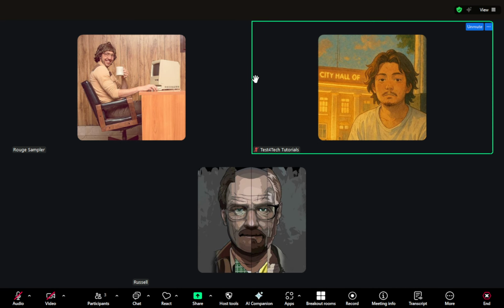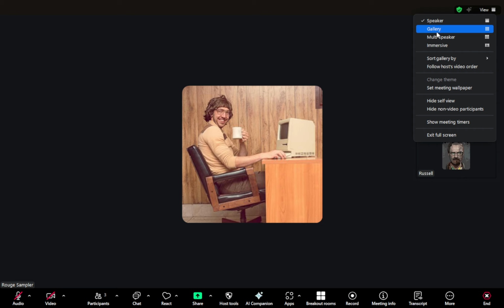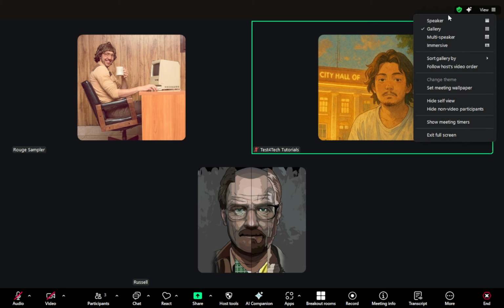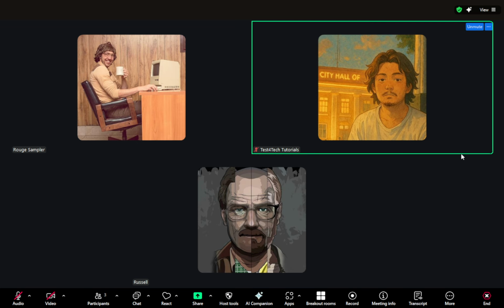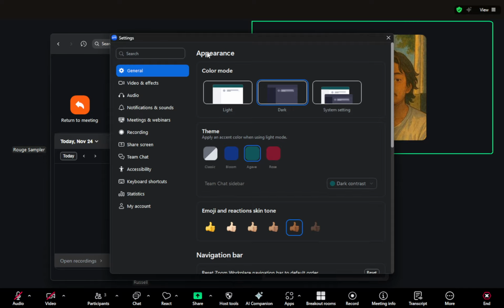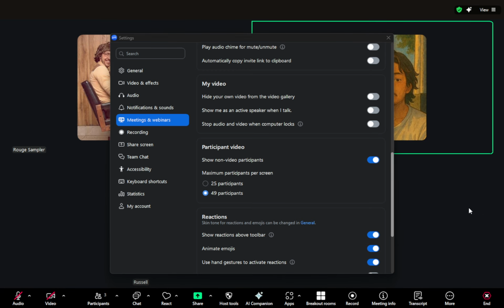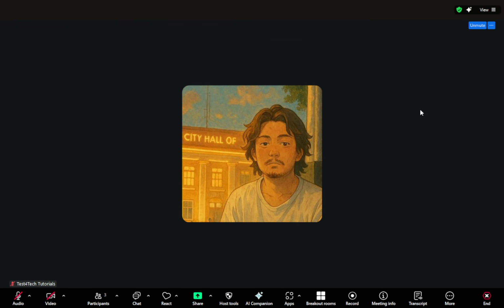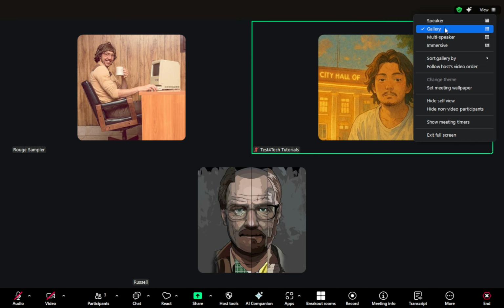How to See Everyone on Zoom [2026 Full Guide]